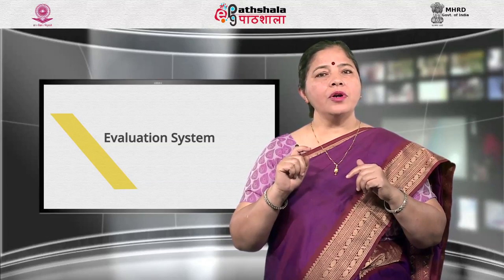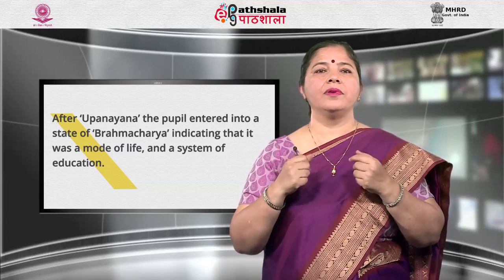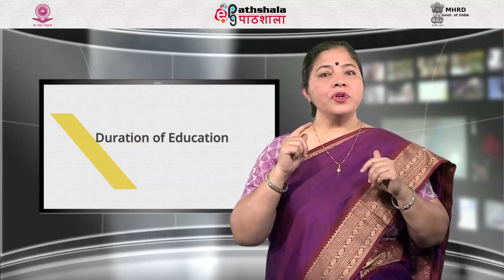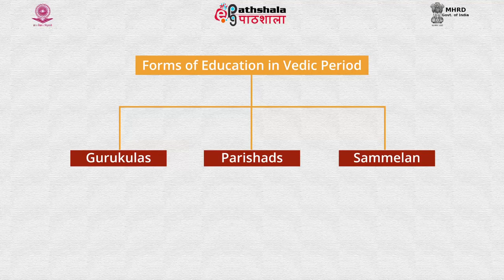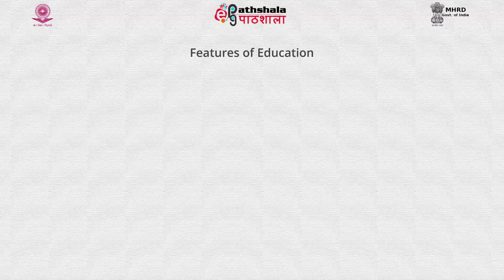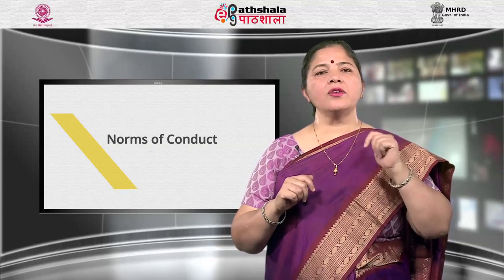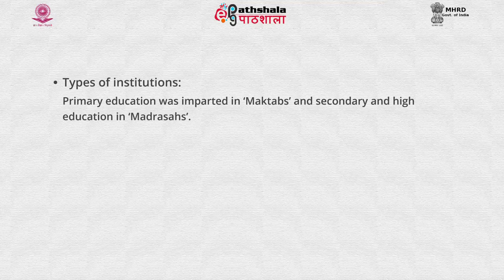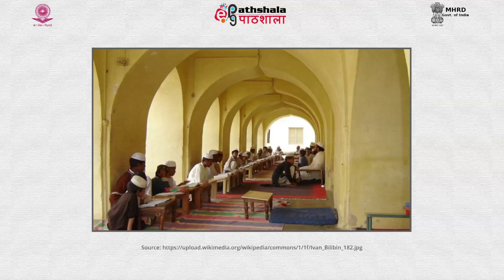10 04 Scenario of teacher educationin ancient and medieval India